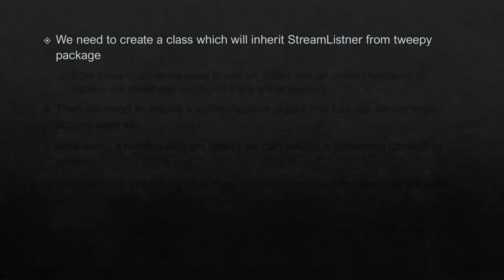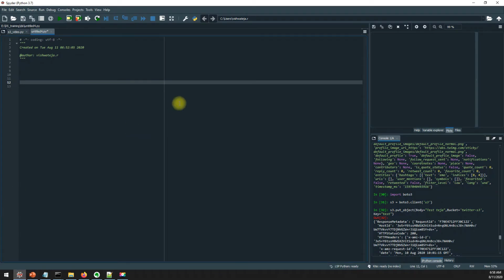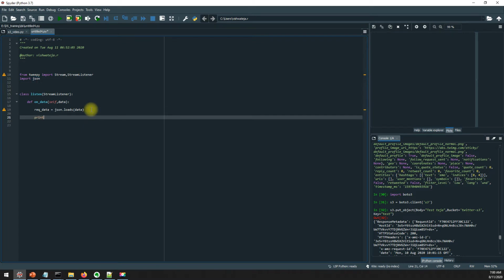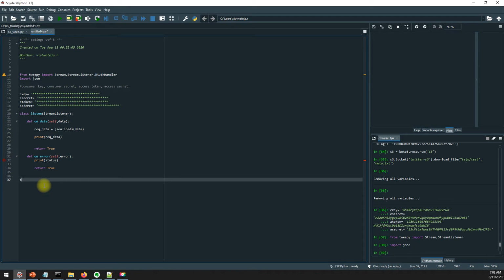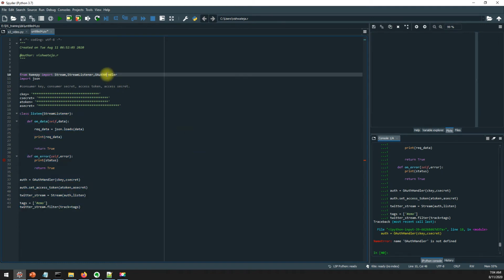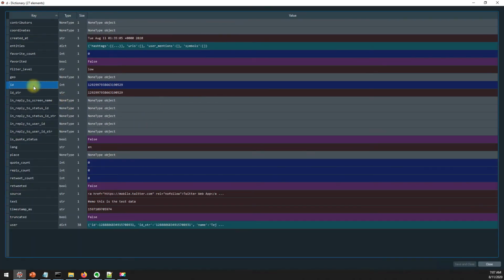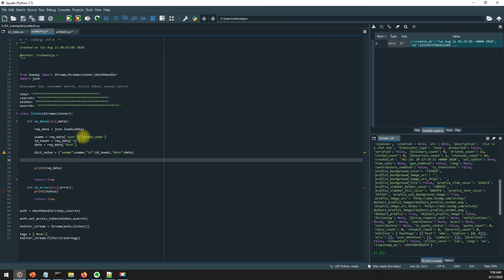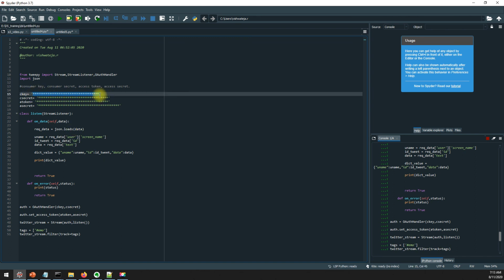Twitter Streaming python code (Part 1)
In this video we will see how to connect to twitter to get the real time streams based on hash tag for our sentiment analysis.